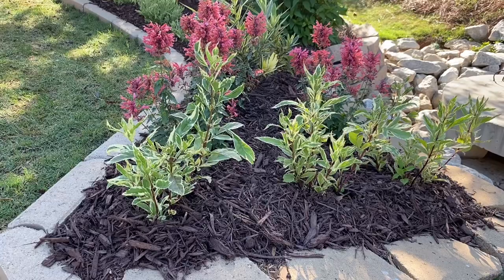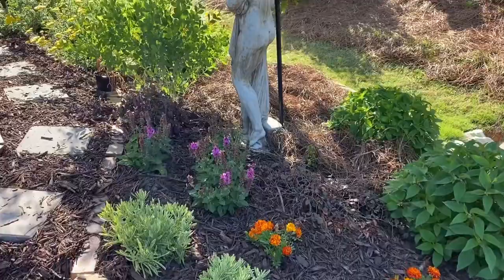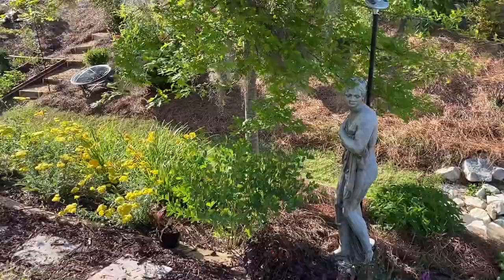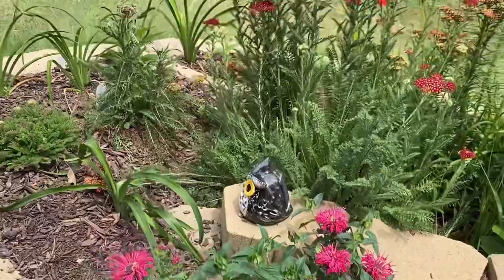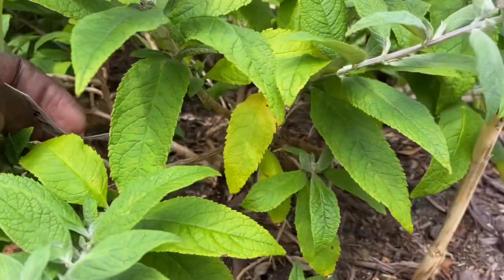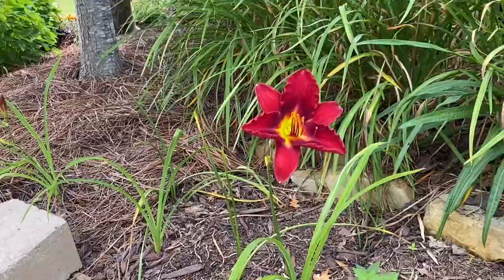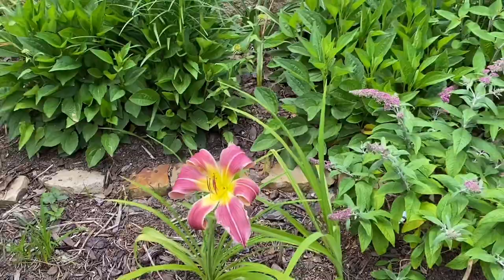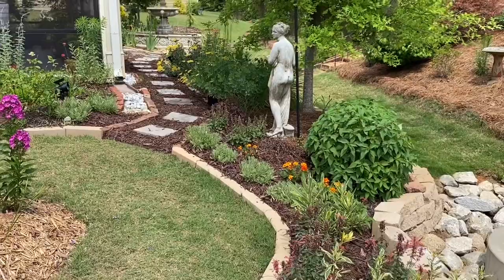The Pollinators Garden Tour // June 2021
Looking at all the plants that attracts pollinators like bees, butterflies, wasps, moths, and hummingbirds and others, to the garden. Some of the shrubs that were planted to attract pollinators were sages, marigolds, false indigo, pineapple sages, yarrow, bee balm, milk weed, black eye Susan, echinacea, daylilies, liatris, butterfly bush, and others.